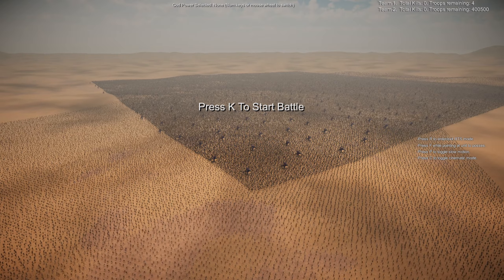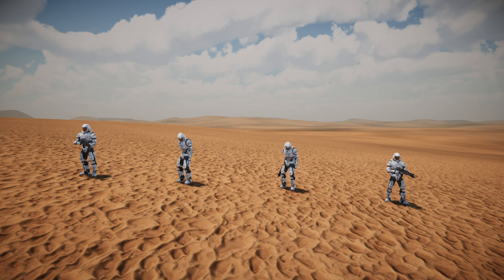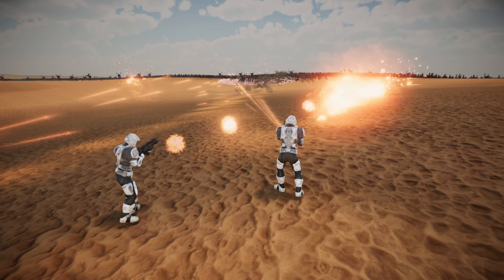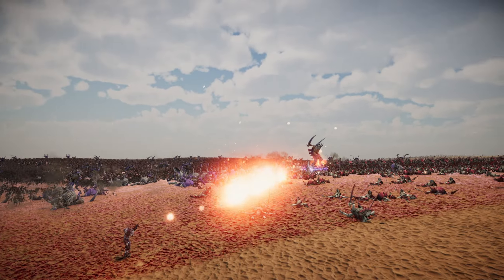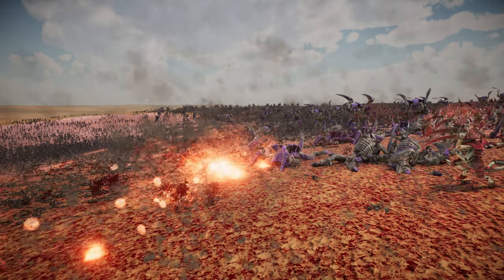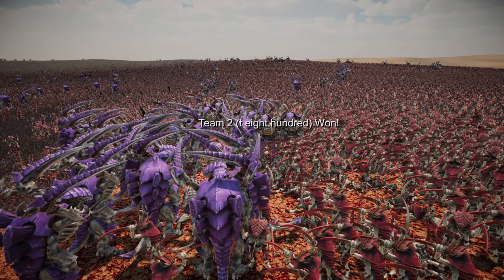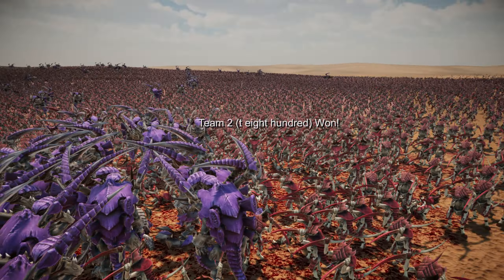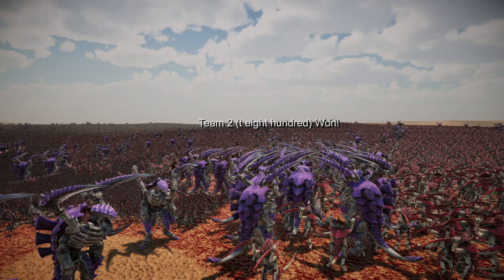4 Helldivers vs Massive 400,000 Terminid & Automaton Attack! - Ultimate Epic Battle Simulator 2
Hi everyone! It's a bloody clash for 4 of Super Earth's bravest soldiers! These men have little hope for survival, but they won't go down without a fight! I hope these monsters are ready for a fresh cup of LIBER-TEA!!

I'm always up for suggestions on new videos or scenarios as well, so comment ideas of videos you want to see played out! I hope you enjoy and like the content!